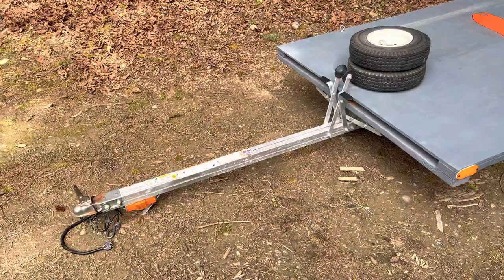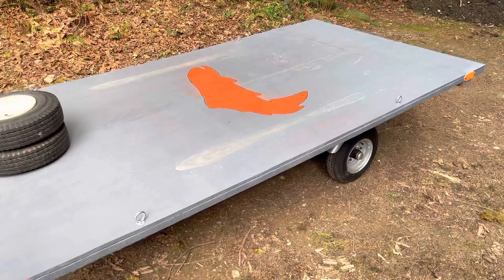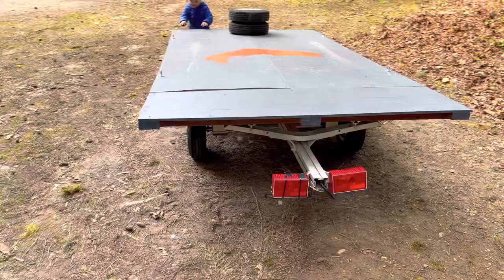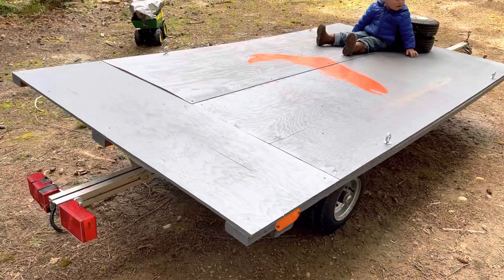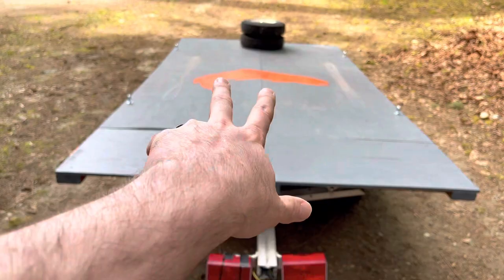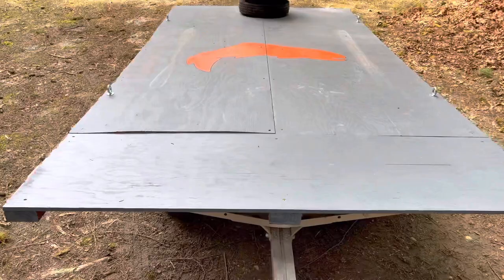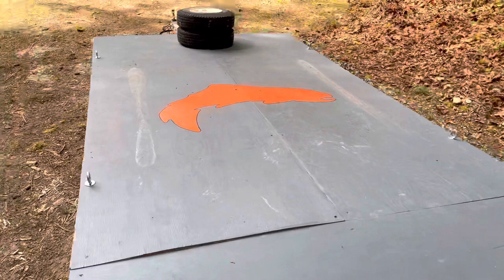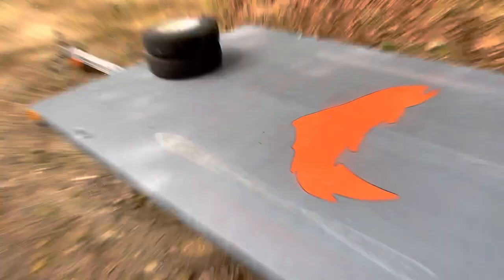OfferUp Fishing Trailer Score!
What an awesome find for the Holy Moly Fleet!  Offer up score was just what I needed for the FlyCraft Raft and my Canoe.